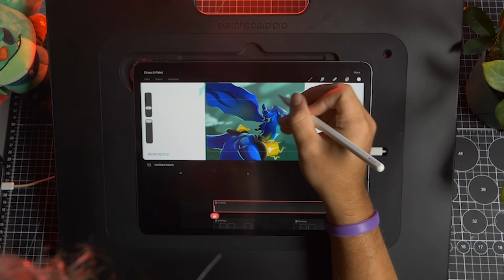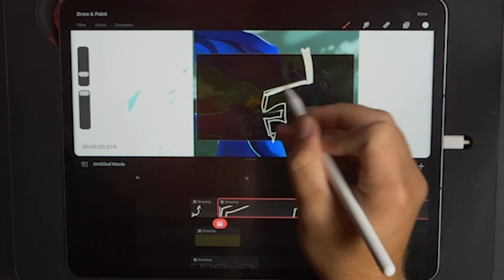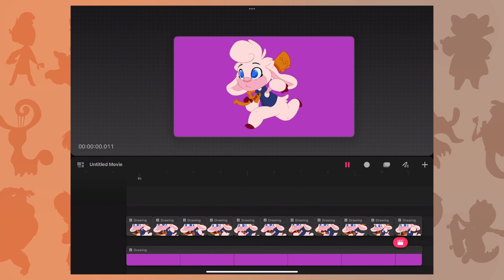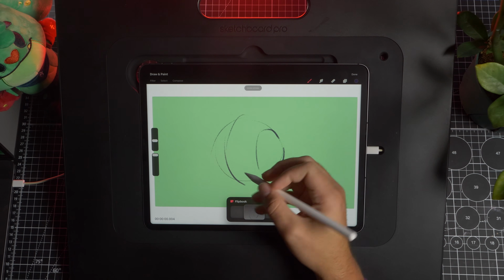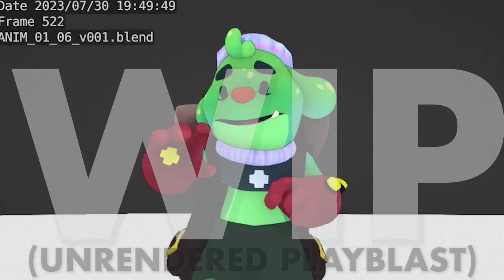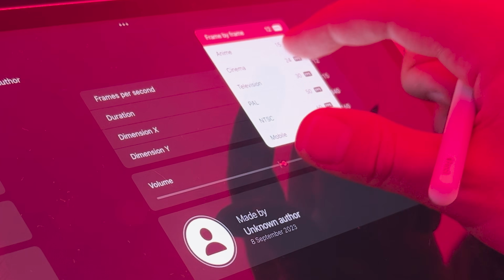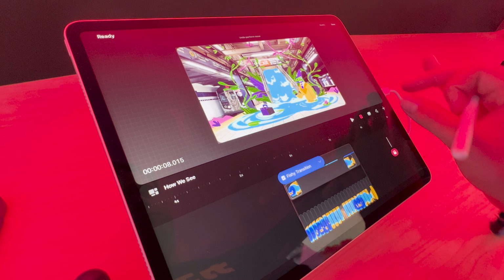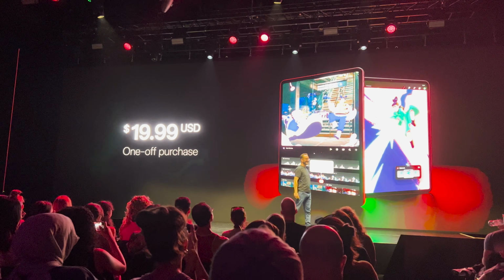I Got To Try Procreate Dreams @ Playgrounds London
Today, I flew from New York to London for the In Motion Playgrounds event, a 2 day animation-focused festival where Procreate just revealed their Brand new app, Procreate Dreams. And I’m very excited to say, that before getting here, I’ve been able to use the app for a few days now- here’s how it works and what I think.